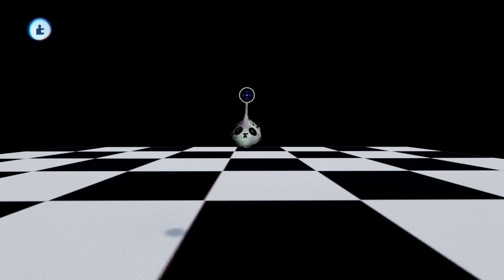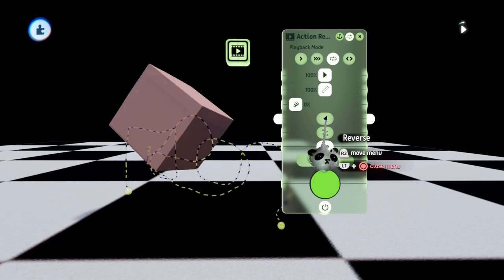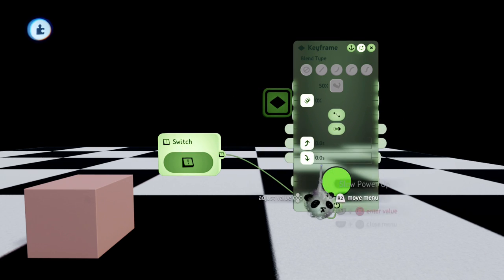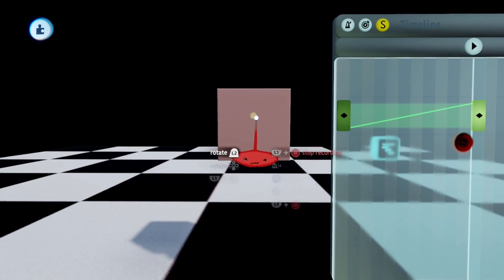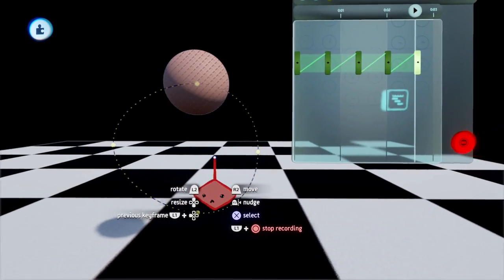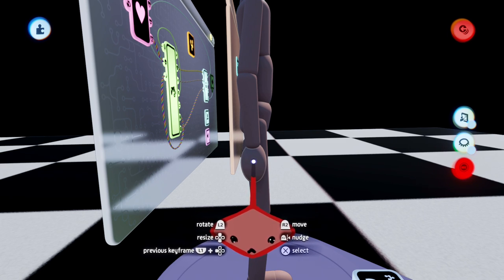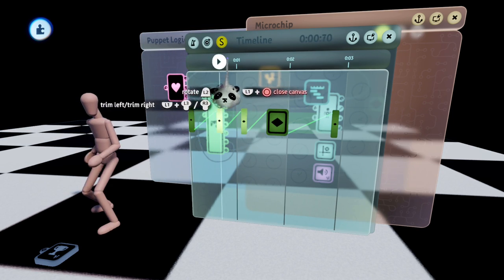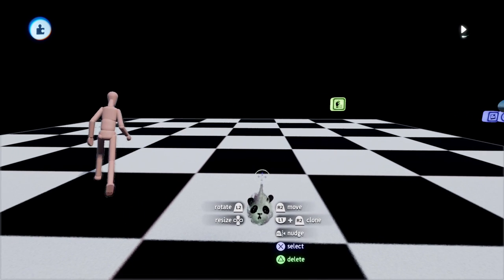Dreams PS4 | How to Animate - Animation Basics Tutorial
A little Tutorial to introduce you into the animation tools Dreams has to offer.

► Ways to support me:

No additional costs for you:
Amazon Refferal:
Epic Games Store Creator:
ELCA-GAMING